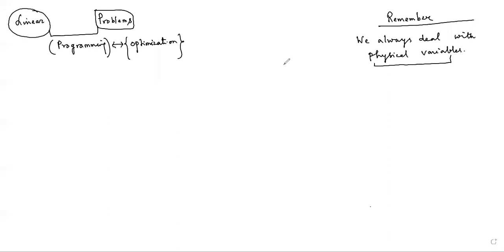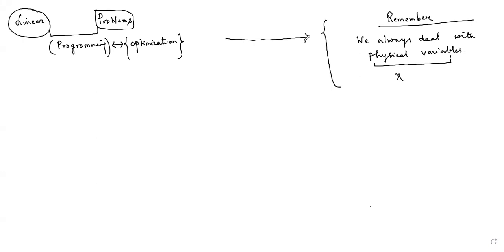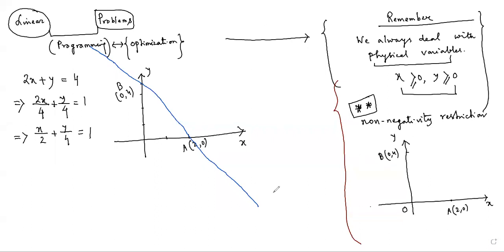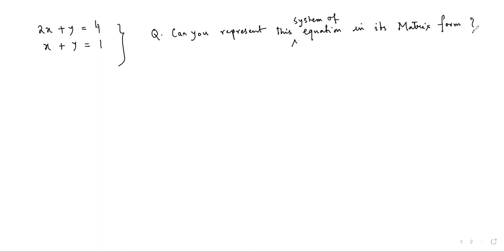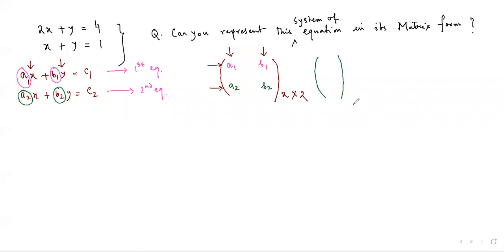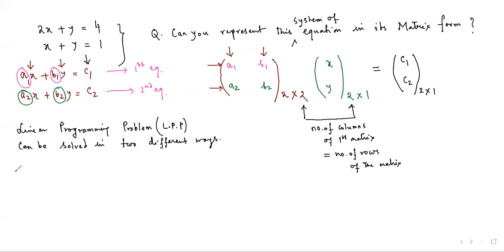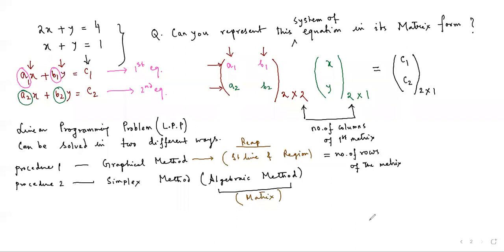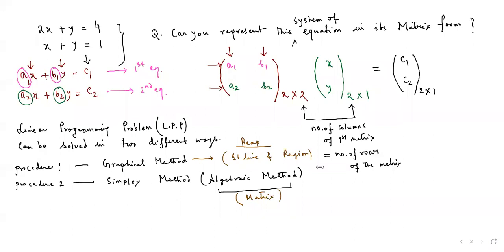OR-Class 2 MB106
Pre-requisite for doing Linear Programming Problem